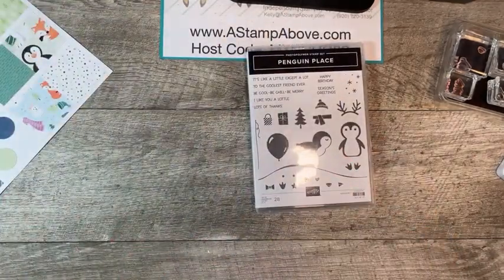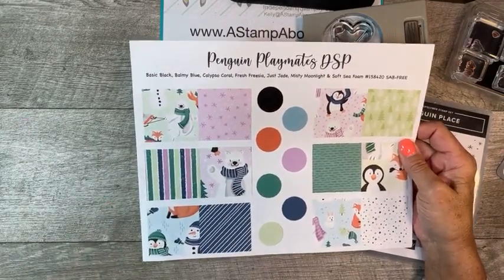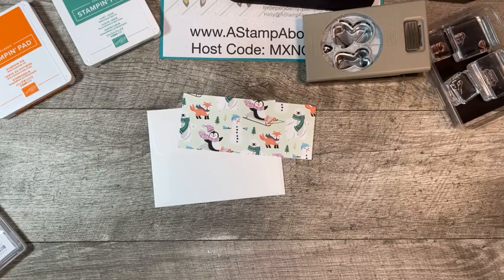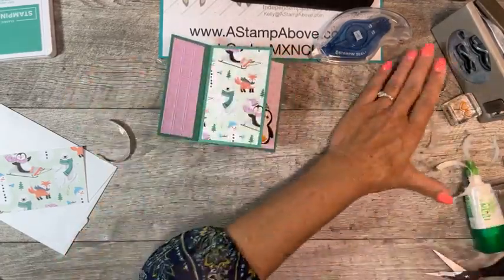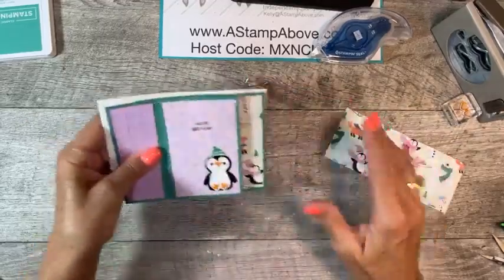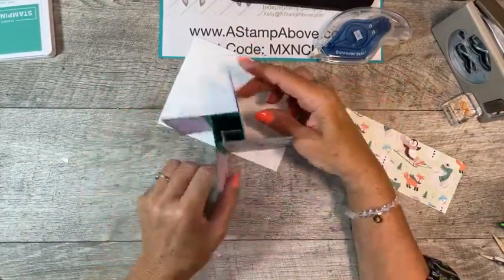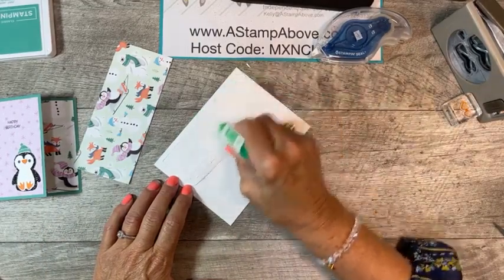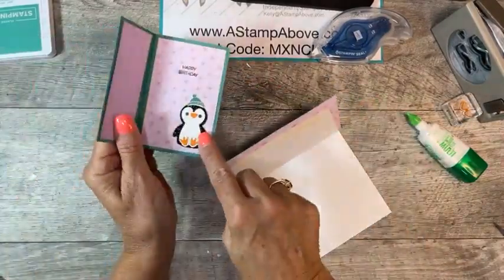Facebook Live Replay 8.29.21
Supplies
• Penguin Playmates 12" X 12" (30.5 X 30.5 Cm) Designer Series Paper [158420]
• Cute Halloween 6" X 6" (15.2 X 15.2 Cm) Designer Series Paper [156479]